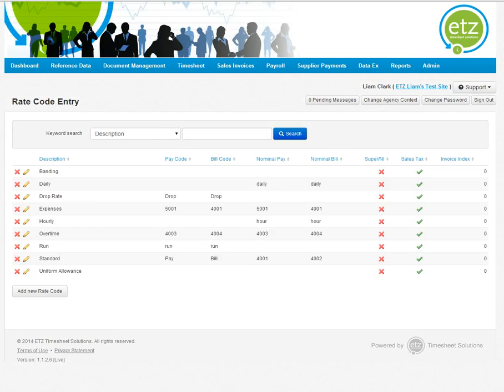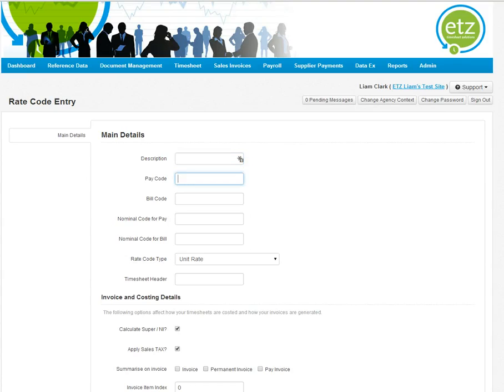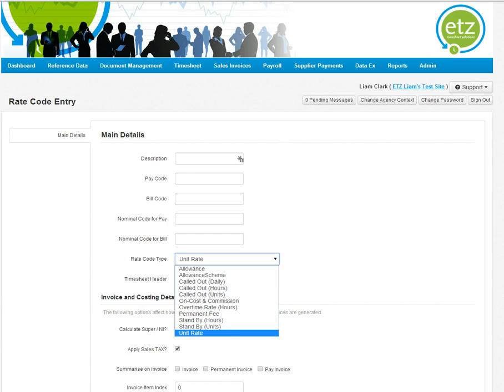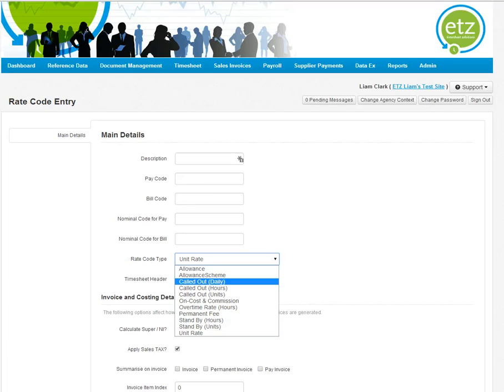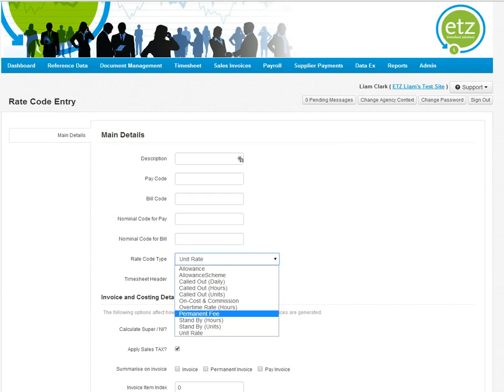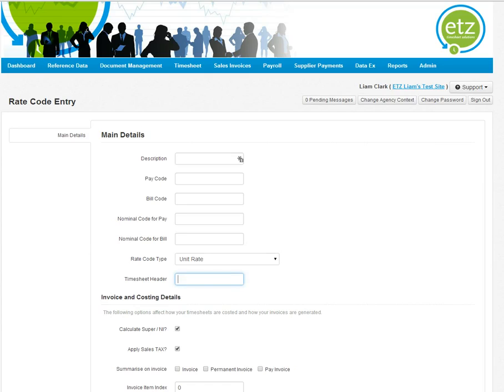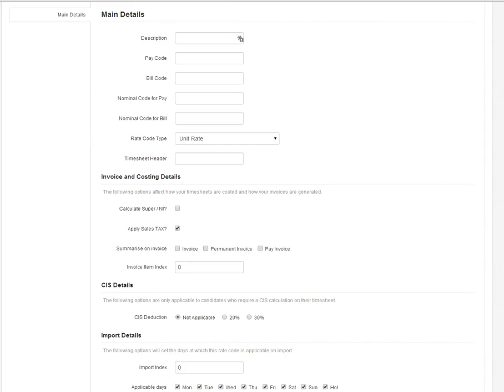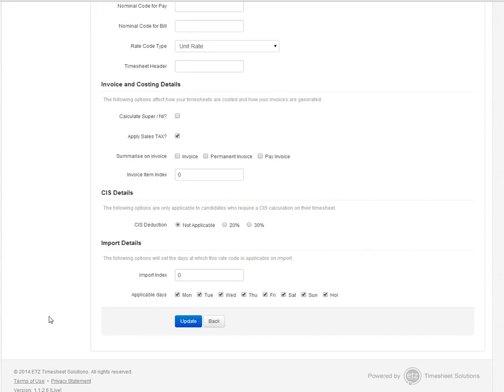Rate Code Entry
See how to enter and edit a rate code in Timesheetz.